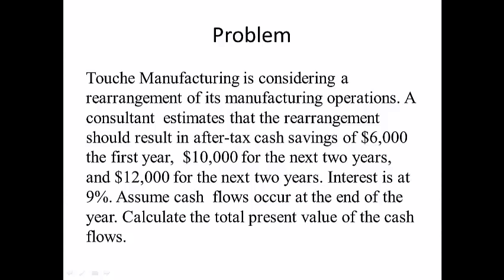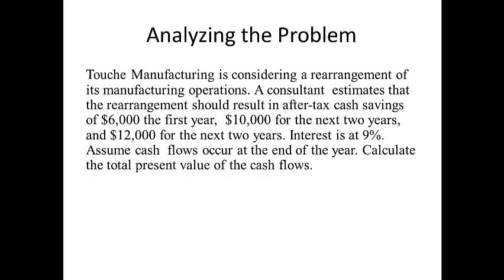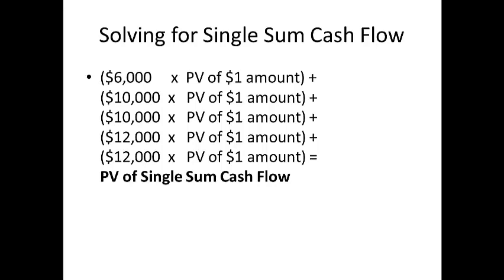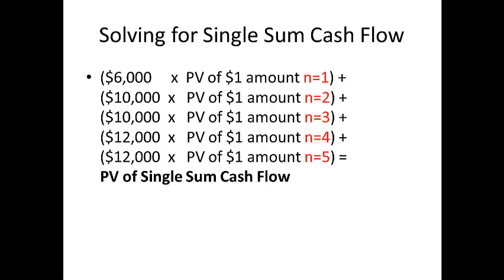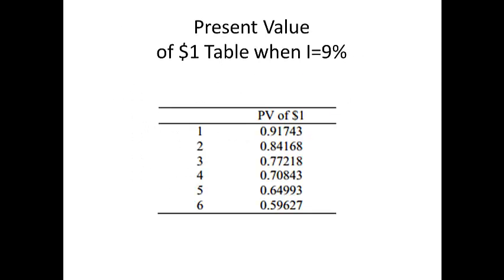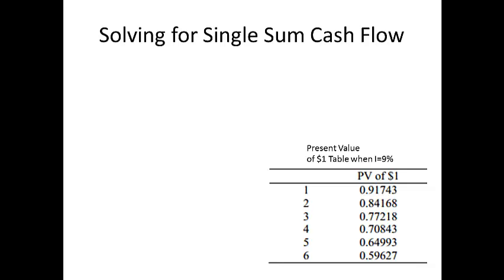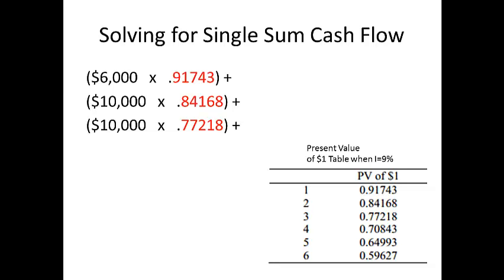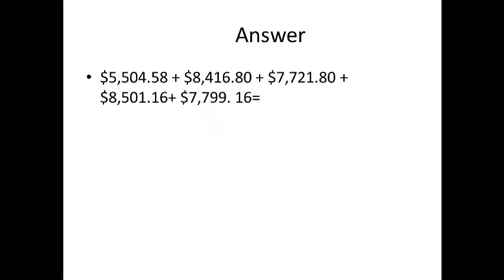Problem #6 Accounting 301